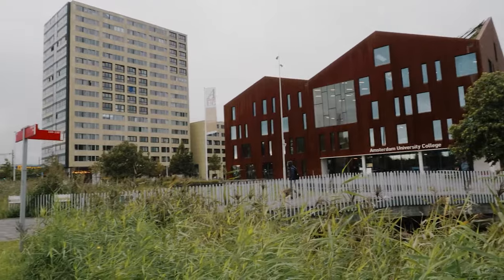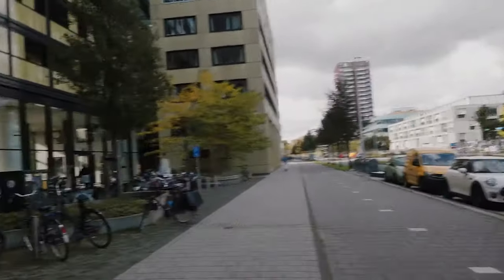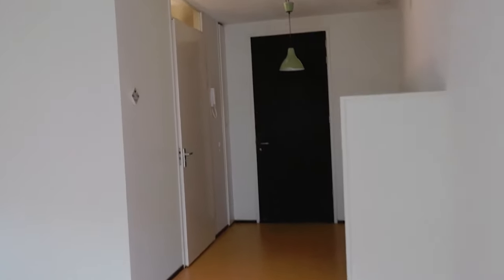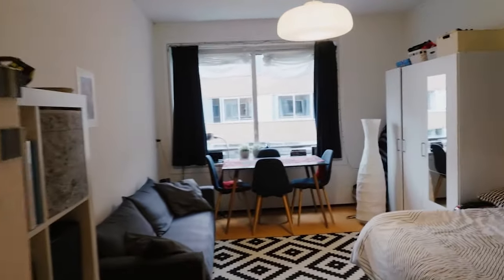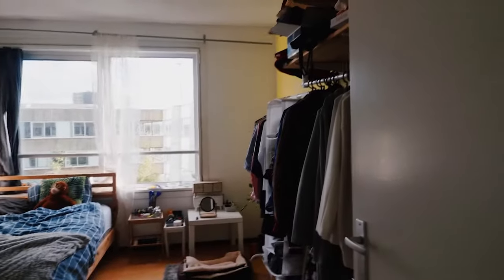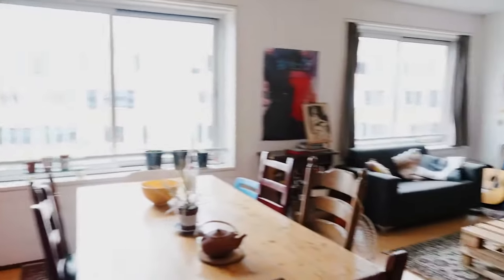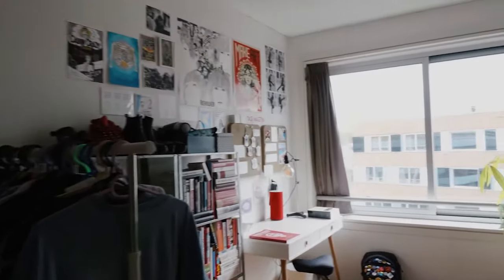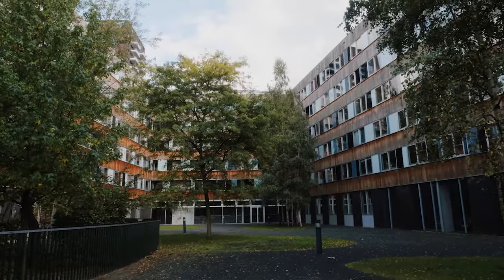Amsterdam University College: Tour of Student Residences & Room Types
Join AUC alumna Grace for a guided tour of the student residences! Grace starts her tour by walking over to the AUC student residences and then takes a look inside each type of student room: the single-room studio apartment, the two-room shared apartment and the three-room shared apartment.

Want to know more? Chat directly with a current AUC student

If you're a prospective student thinking about studying at AUC, you can find out upcoming events and webinars to help you choose your study programme on our

More information (including costs) of the student rooms is available

You can find more information about our academic programme on our